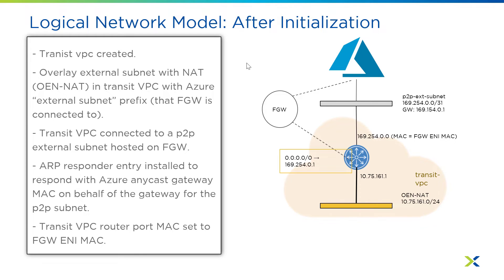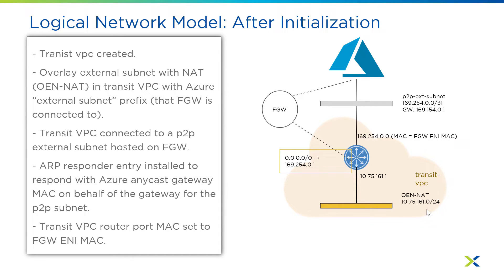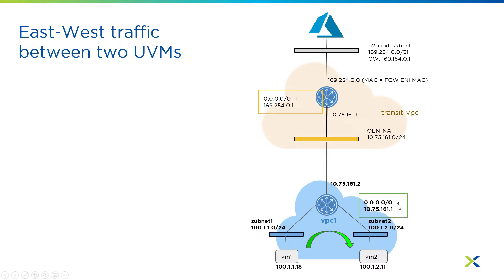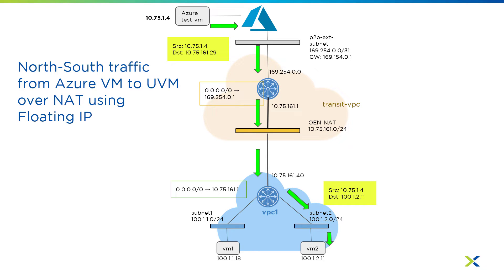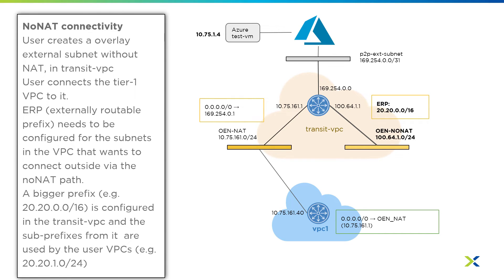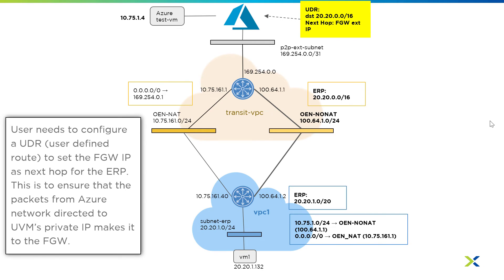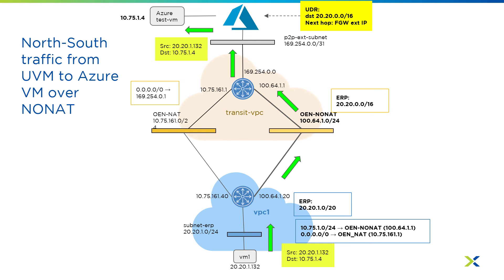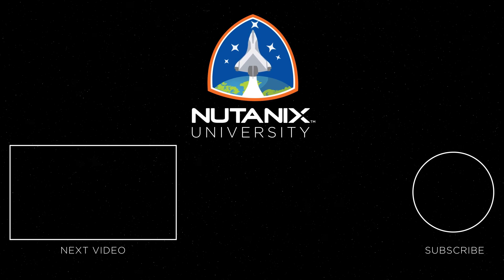NAT and No NAT Overview | Cloud Clusters (NC2) on Azure | Tech Bytes | Nutanix University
This is continuation of Nutanix Cloud Clusters (NC2) on Azure - Network Traffic. This video shows the logical network flow using the Flow Gateway VM in Azure with NAT and no NAT.